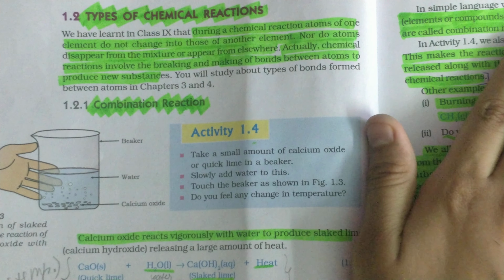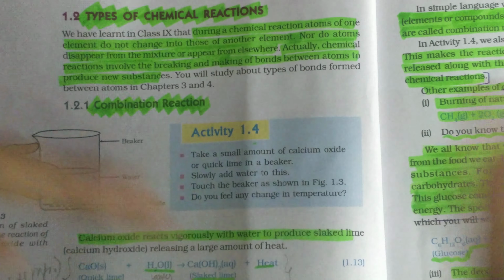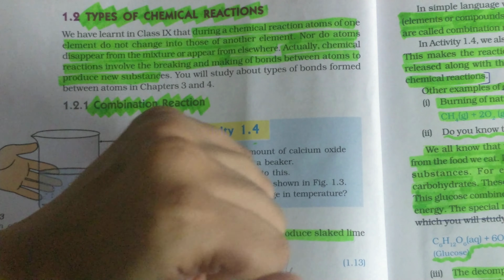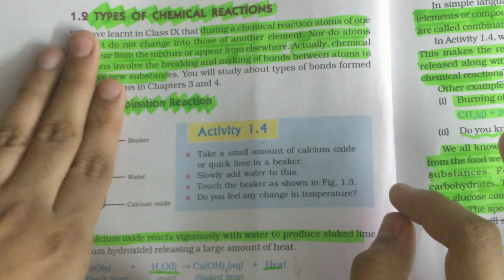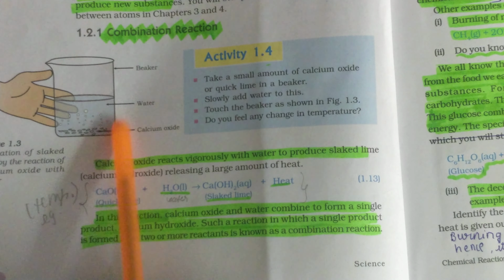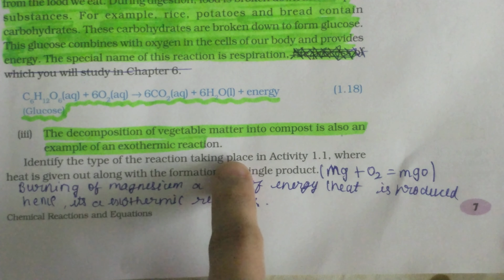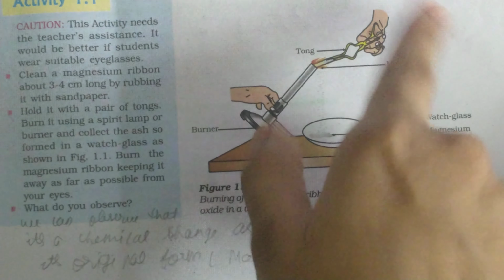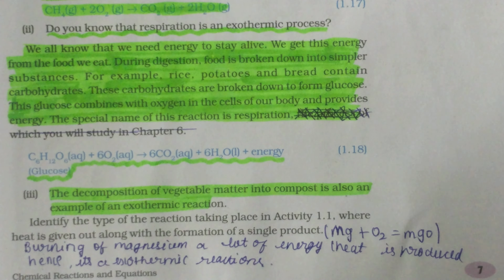Chemistry Ch-1 , Chemical Reactions And Equation (PART-3)